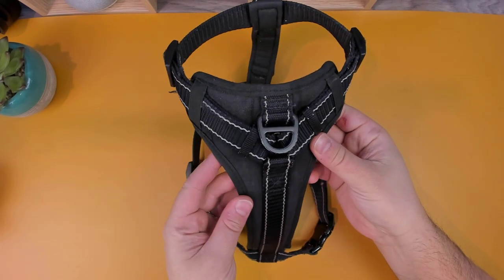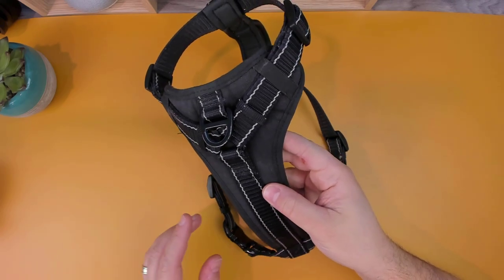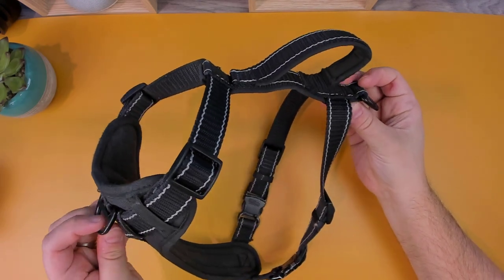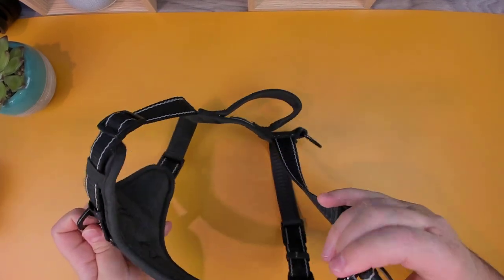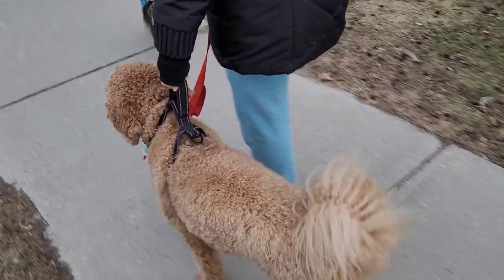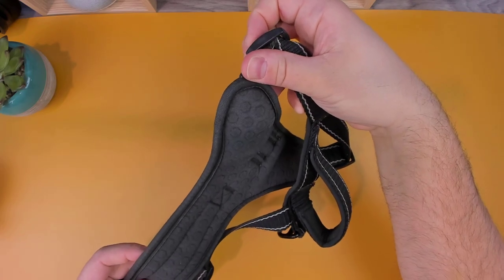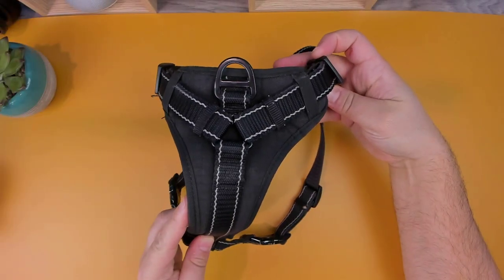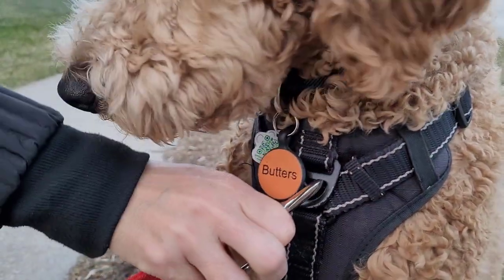KONG Max Durable Neoprene Padded Chest Plate Dog Harness - Great Heavy Duty Harness!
Today I'm going to be taking a look at the KONG Max Durable Neoprene Padded Chest Plate Dog Harness

Chapters

00:00 Intro